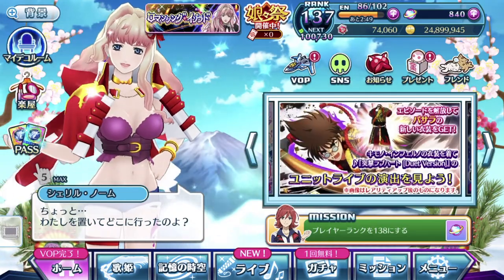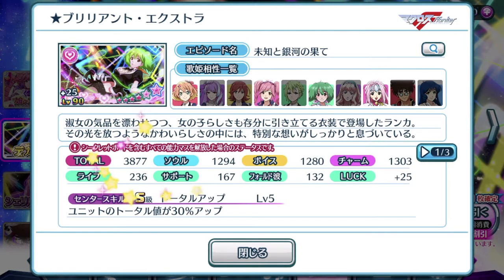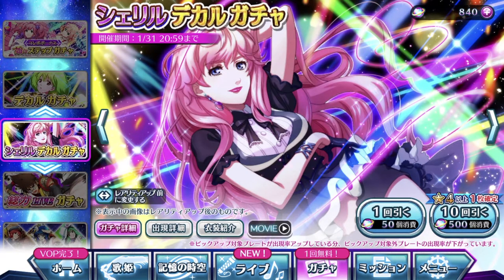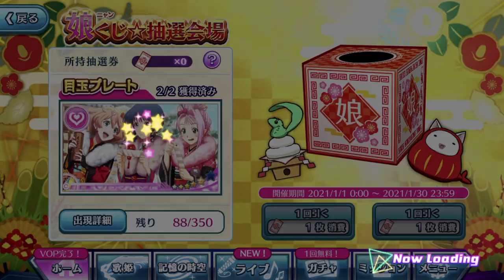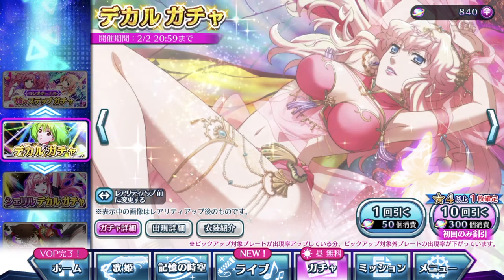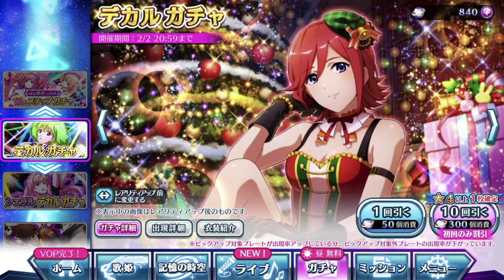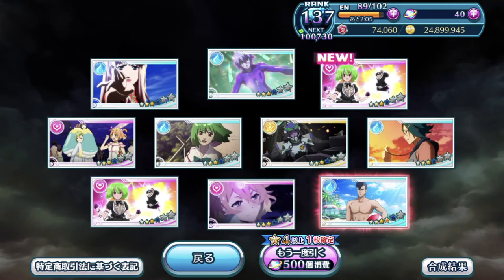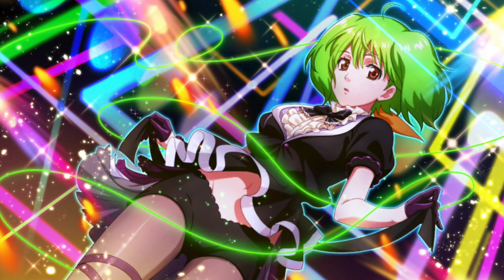【歌マクロス】The waifu returns with a point!!!